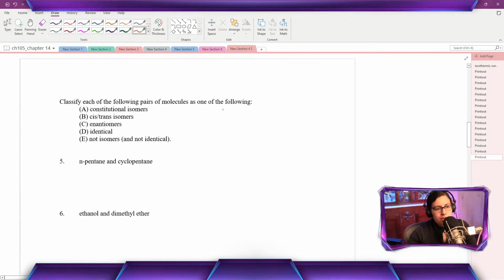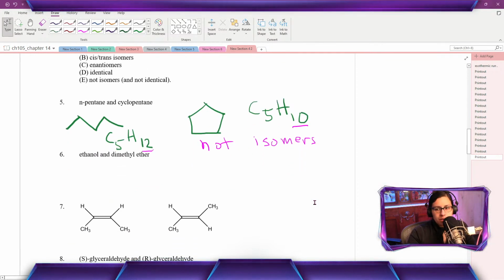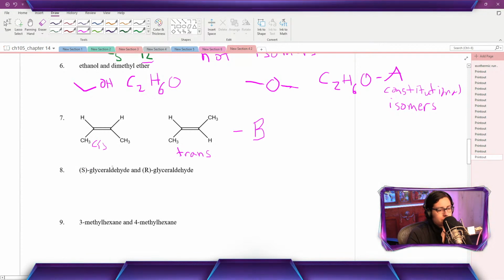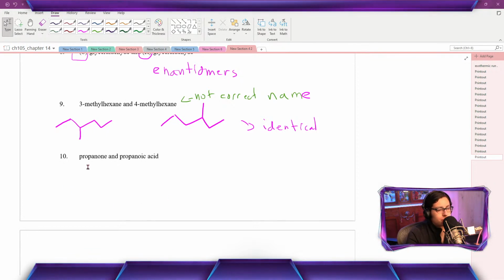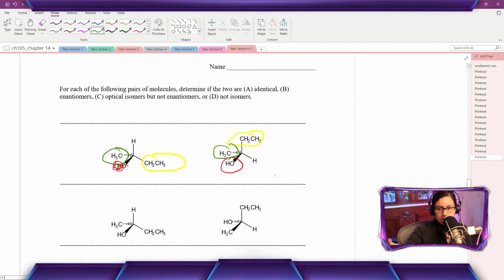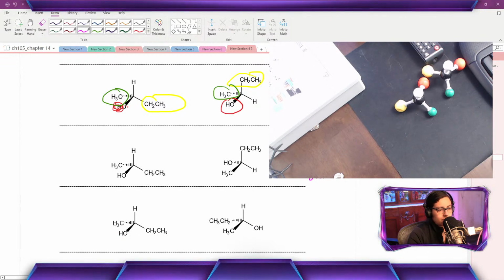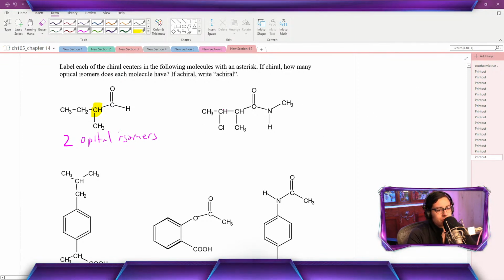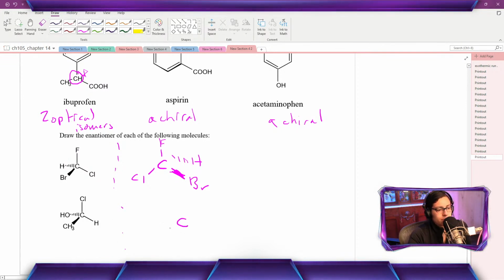Chemistry Rogue CC